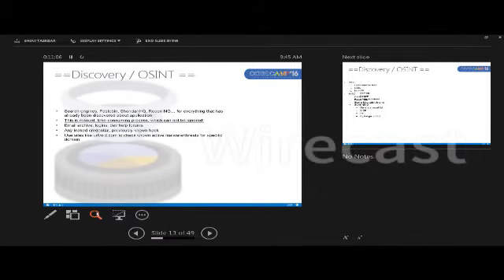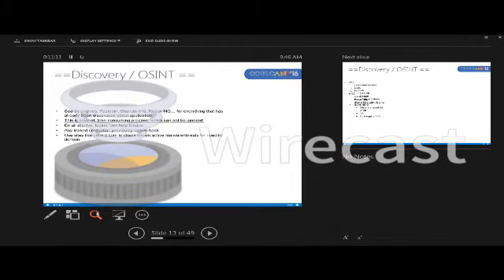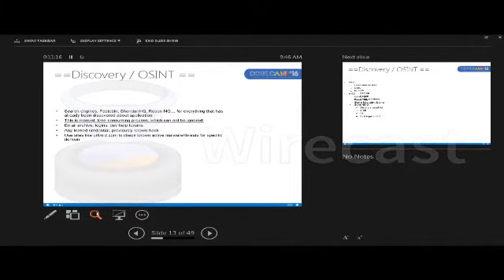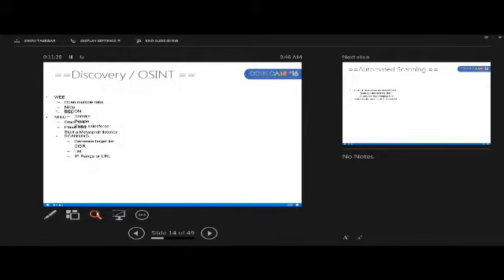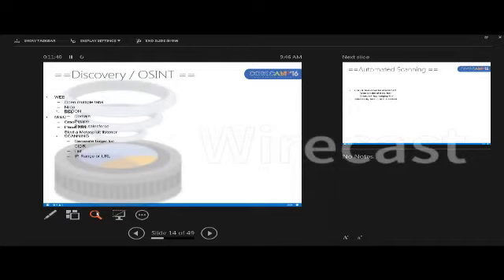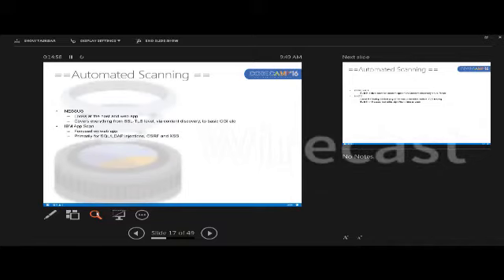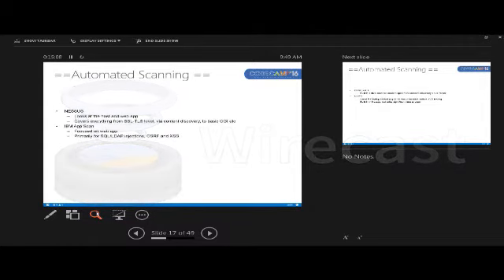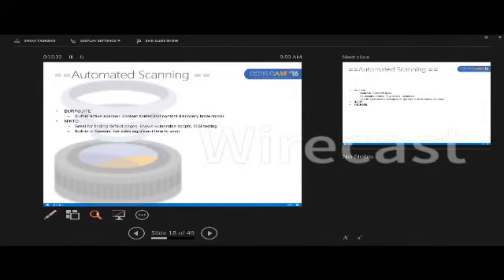[Blue] "Hacking Web Apps" - from Security Testing perspective